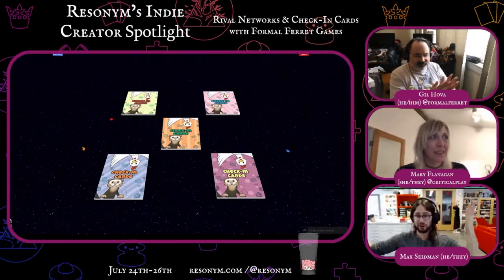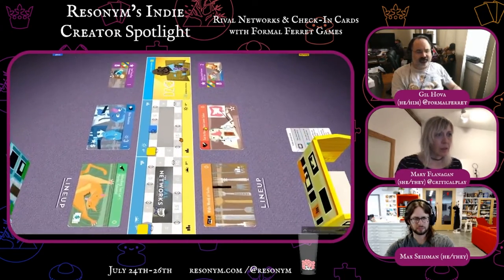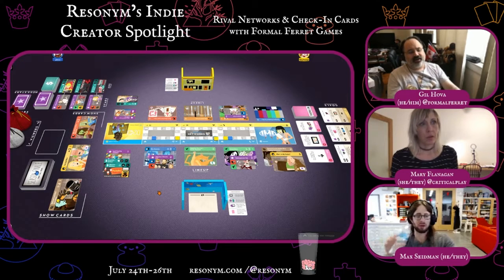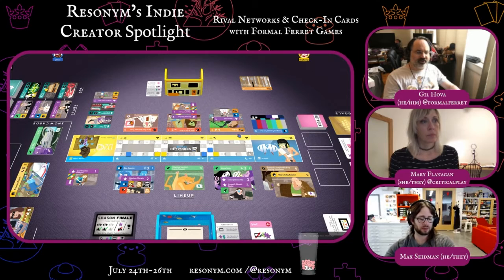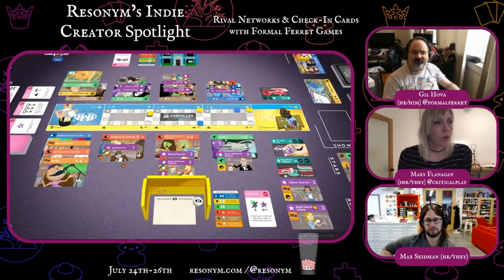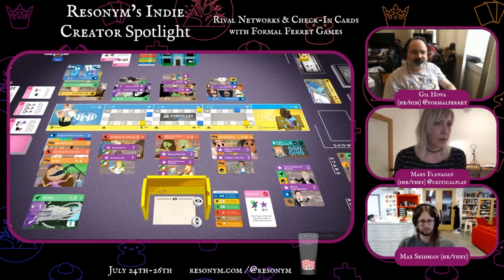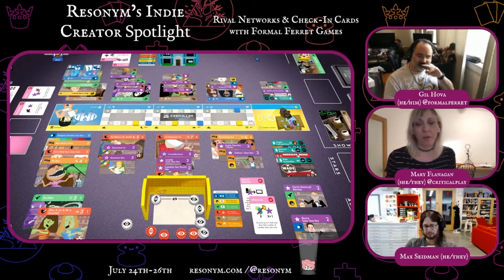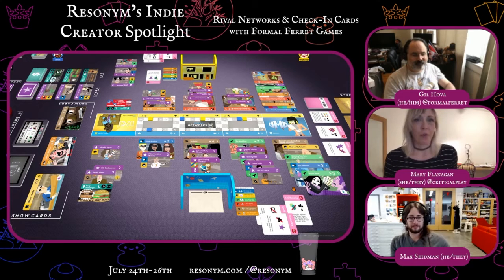The Rival Networks demo with Gil Hova || Resonym's Indie Creator Spotlight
In this segment, Max and Mary sit down with their friend Gil Hova, of Formal Ferret Games, to demo his game, The Rival Networks on Tabletopia.

This segment was part of our Indie Creator Spotlight and was originally streamed on our twitch channel